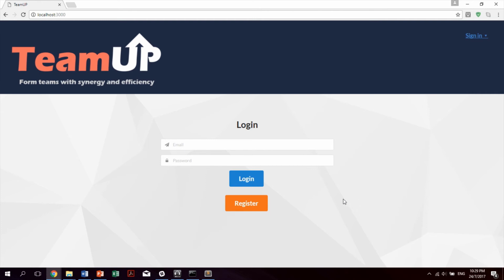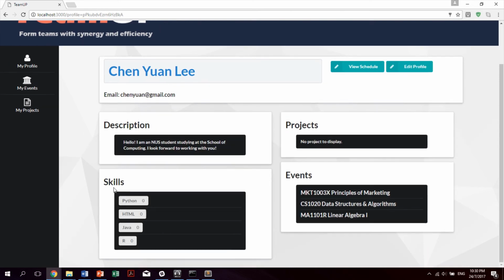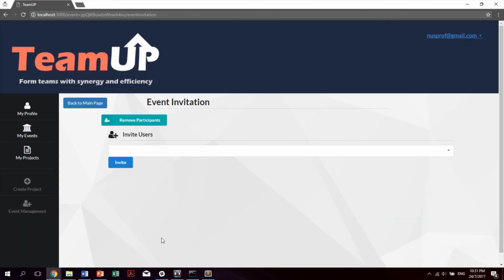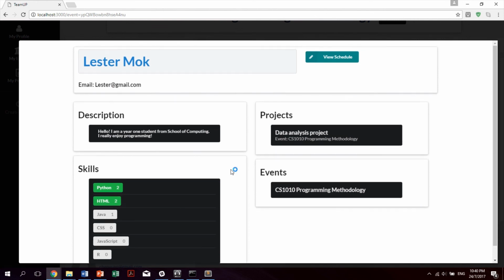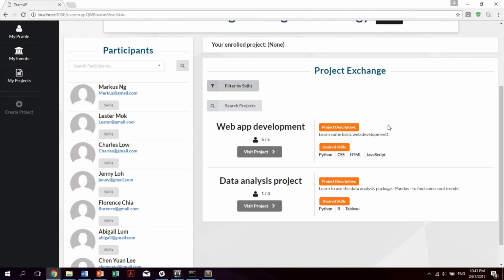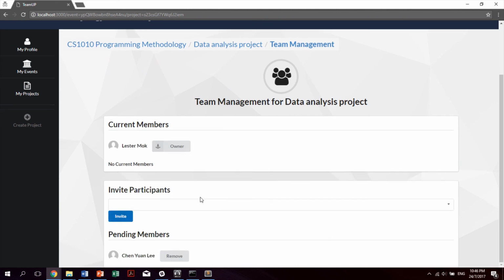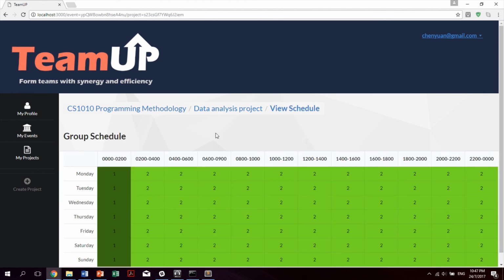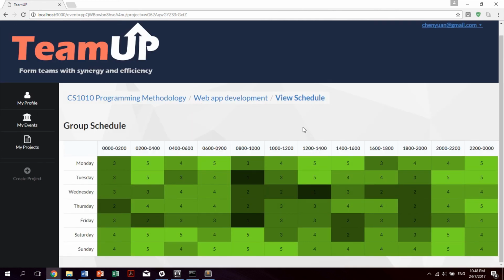2017 Orbital | TeamUP - Milestone 3 Video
TeamUP was formerly known as "AcademiCupid"